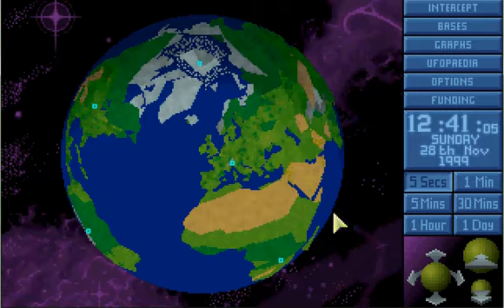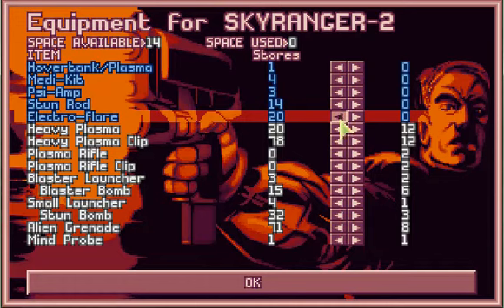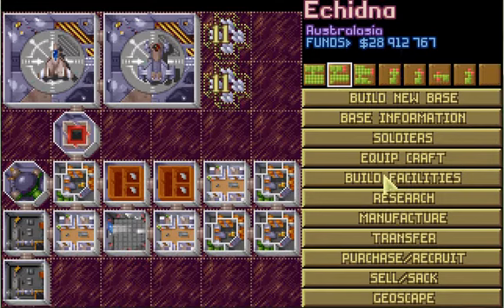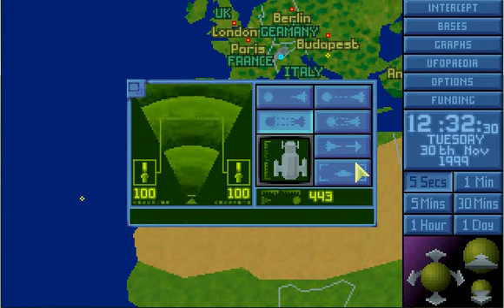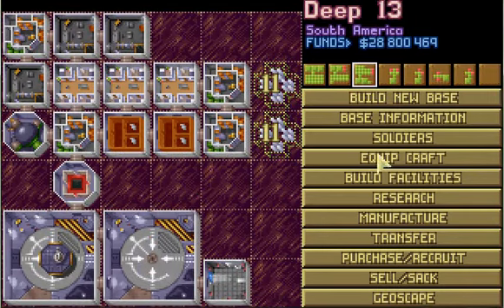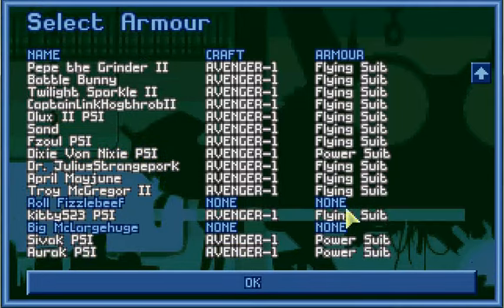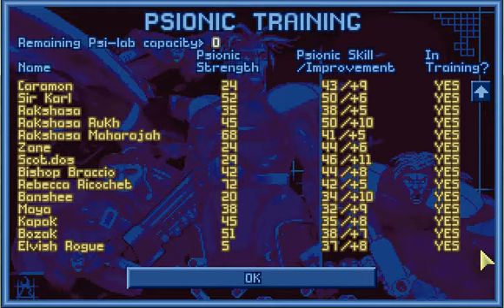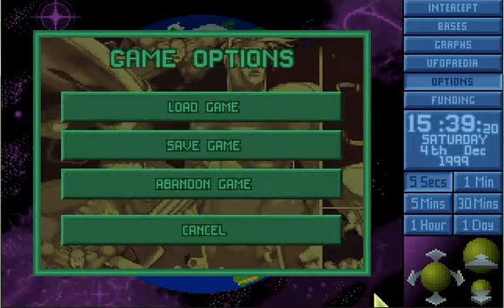Let's Play "X-Com: UFO Defense" Part 59 - Preparing for the Final Assault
Let's Play X-Com: UFO Defense (a.k.a. UFO: Enemy Unknown)!

This is it folks, the calm before the storm! We gear up for the assault on Mars. Next week will see the the fateful conclusion of our war with the alien menace. Who Will Survive?!

Team 1:
Sergeant Minion of Bane
Colonel McBones
Squaddie Omegatripod II
Squaddie Larris Magpie III
Squaddie Pepe the Grinder II
Colonel Battle Bunny
Sergeant Twilight Sparkle II
Sergeant Captain Link Hogthrob II
Squaddie Dlux II
Squaddie Sand
Captain Fzoul
Sergeant Dixie Von Nixie
Squaddie Dr. Julius Strangepork
Squaddie April Mayjune
Sergeant Troy McGregor II
Squaddie kitty523
Squaddie Sivak
Squaddie Aurak

Not in Team 1:
Sergeant Roll Fizzlebeef
Sergeant Big McLargehuge

Team 2:
Sergeant Myrtani
Squaddie Brain Guy
Squaddie Dr. Forrester
Captain Bit O' Moander
Captain Swift Goodrun
Squaddie Touch Rustrod II
Captain Drake Tungsten
Squaddie Ann Gri Crotchkick
Sergeant Ken
Squaddie Baaz
Sergeant Milly Van Illi
Squaddie TV's Frank II
Squaddie Stabby McStabsalotte
Squaddie Marcus

Not in Team 2:
Sergeant Buff Hardback
Captain Trunk Slamchest
Sergeant Reef Blastbody
Rookie Lord British
Rookie Fire Knife AssassinII
Rookie Bobo

Team 3:
Sergeant Whip Slagcheek
Sergeant Blast Thickneck
Rookie Tanetal II
Rookie Vaalgamon
Squaddie Caramon
Squaddie Sir Karl
Squaddie Rakshasa
Rookie Rakshasa Rukh
Squaddie Rakshasa Maharajah
Rookie Zane
Squaddie Scot.dos
Rookie Bishop Braccio

Not in Team 3:
Commander Slab Bulkhead
Rookie Rebecca Ricochet
Rookie Banshee
Rookie Maya
Rookie Kapak
Rookie Bozak
Rookie Elvish Rogue

KIA:
None

Total Operative Losses:
61